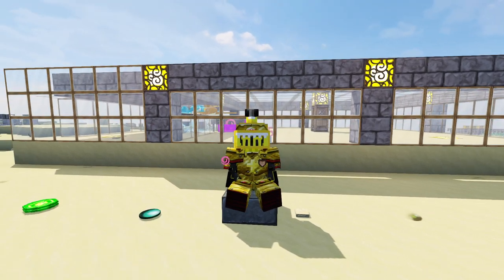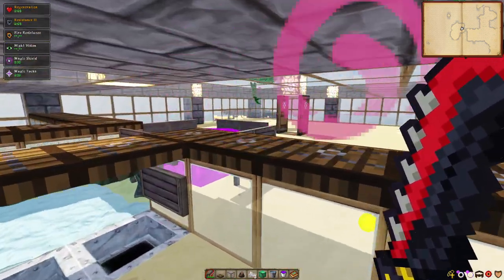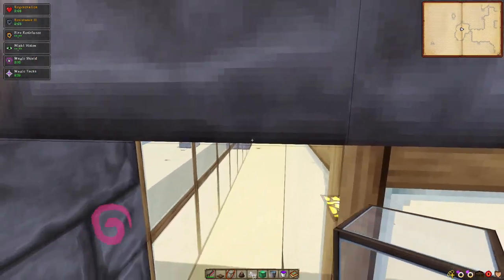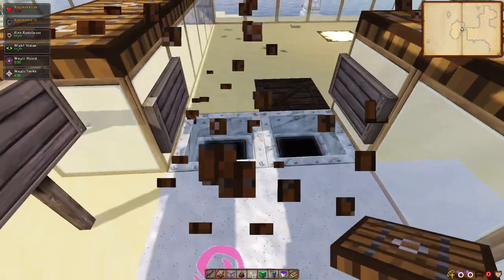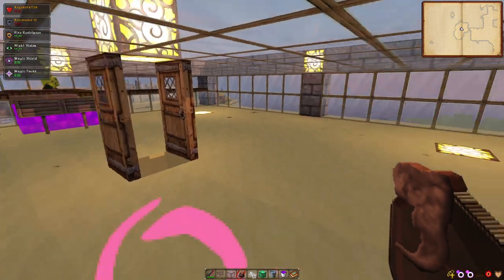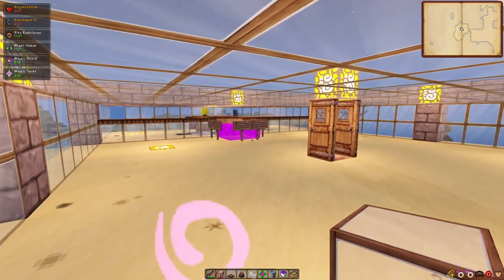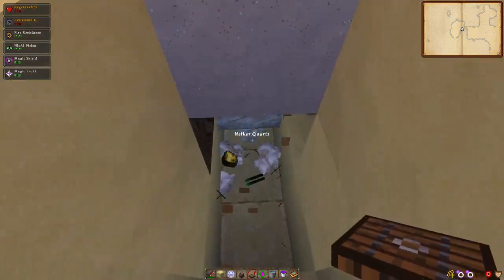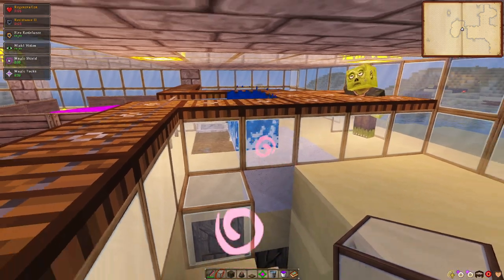Aegis XP Farm | Nether Quartz, Emerald, Gold and Cleansing Crystal Farm | RLCraft 2.9.2d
Aegis XP Farm that can also be Automated if needed for AFK Nether Quartz, Emeralds, Gold and Cleansing Crystals.

0:00 Hi
0:28 Aegis Farm
3:00 Aegis Farm Build